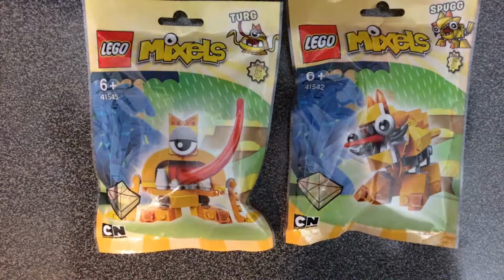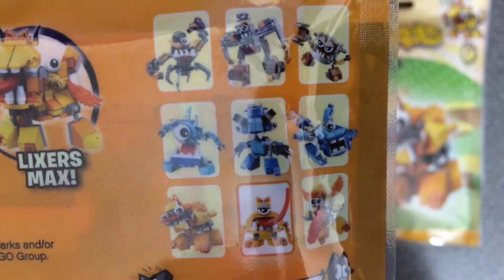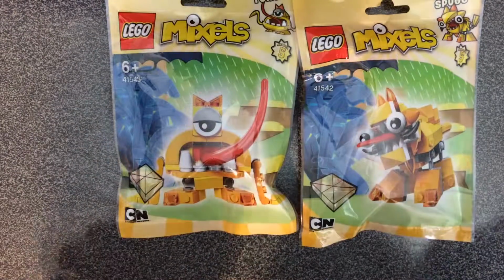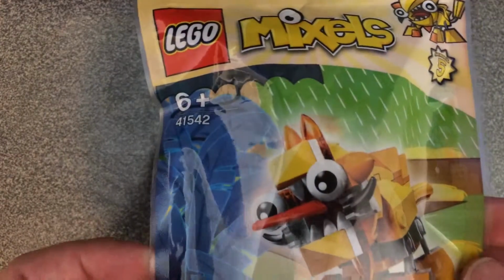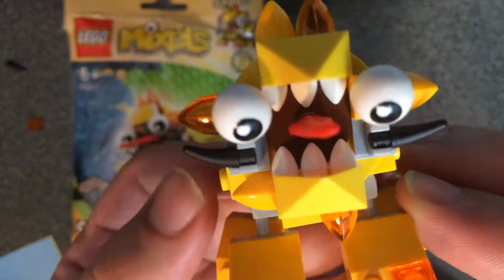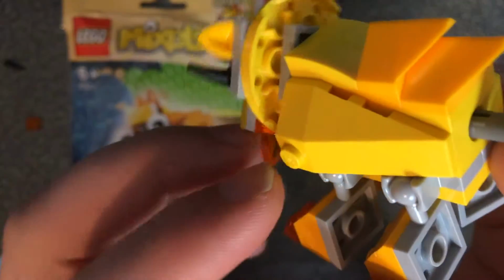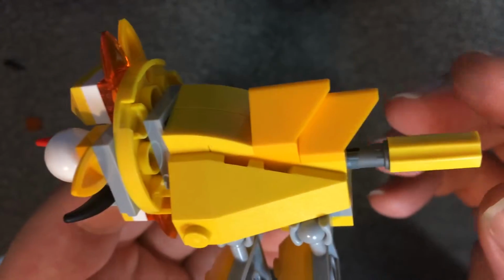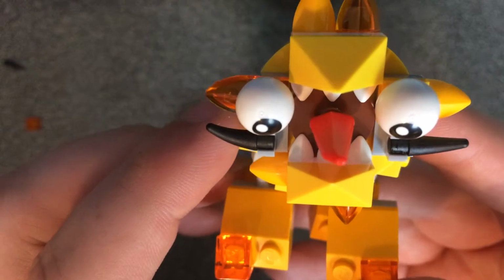Lego Mixels Series 5 - Spugg | Lego Build | Adults Like Toys Too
Paddy does like him some lego, even when those sets make little sense.

While shopping for other Mystery Boxes and Blind bags, we stumbled upon these things called Mixels - Obviously I had to have them!

This one is called Spugg, and i think he is my favorite of the set.

Welcome to Paddy and Jo's toy review, an odd ball couple who refuse to grow up.  Join us as we open and review, blind bags, surprise eggs, lego and any other random tatt we can get our hands on.

Expect grumpiness a plenty from Paddy and over excited giddiness from Jo.  We love to find and open anything Disney, DC and Marvel as well as any other random knock off rubbish we can find.

We're currently New Zealand based, so look out for Australasian treasures.